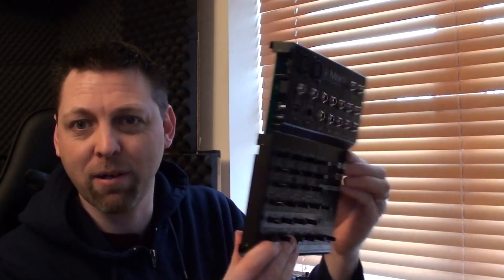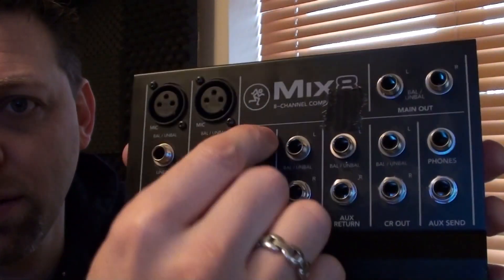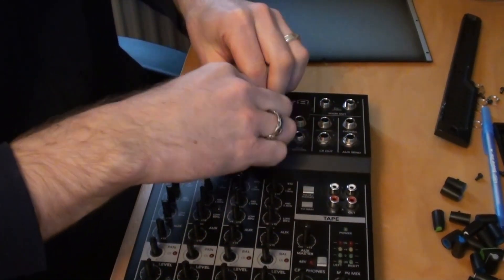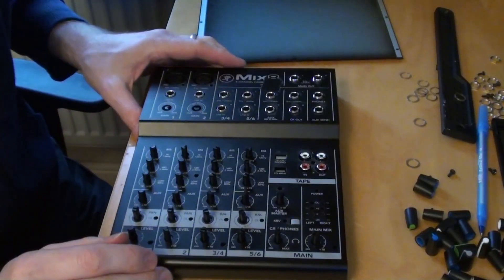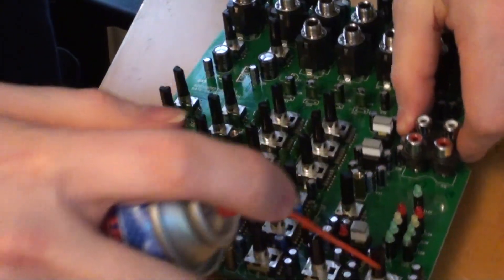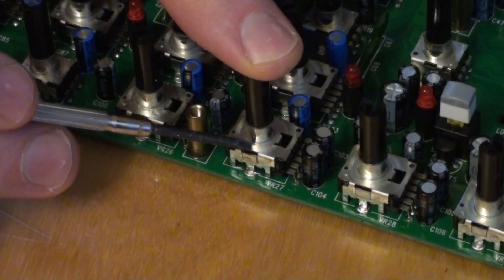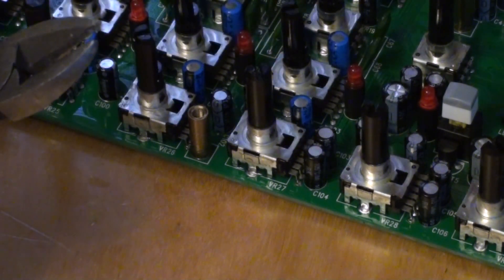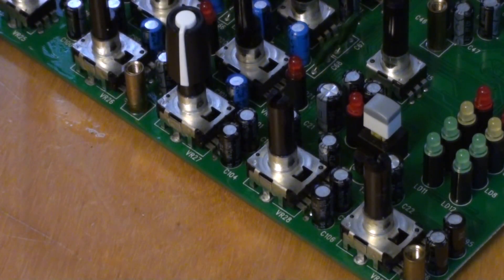How To Repair Any Mixer - Hot Audio Tip - Mixer Hack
If you have a mixer, amp, or any other electronic device that has potentiometer issues then this video is made for you. In just a few minutes I will show you some pro tricks and tips to bring your old audio gear back to life again. All you will need is a screwdriver, Allen keys/hex wrenches, a pair of pliers and a can of electronic contact cleaner.

Most audio gear can be repaired and maintained using the info from this video.